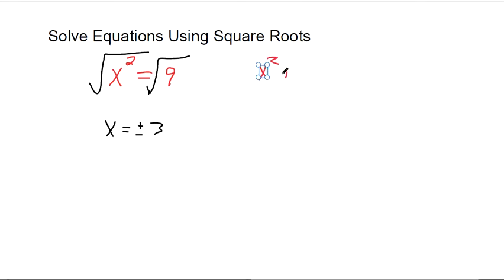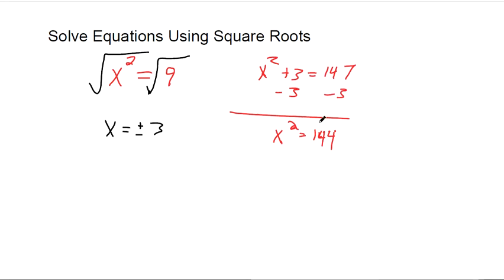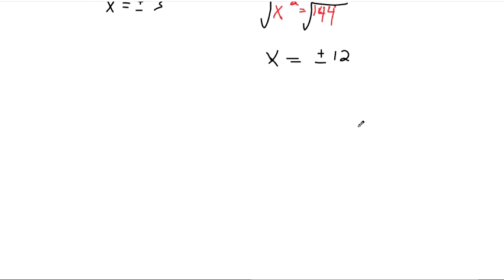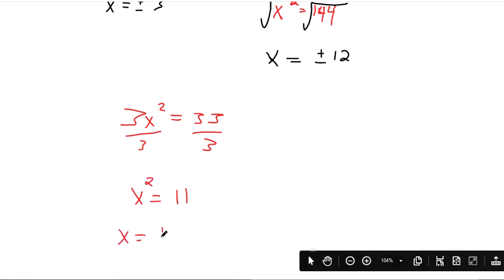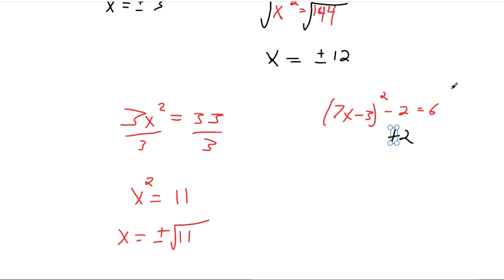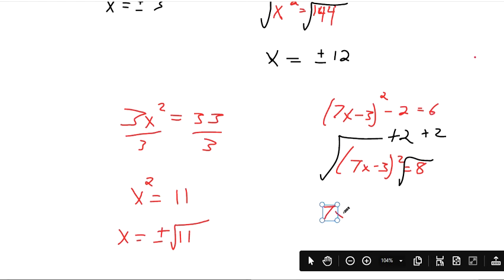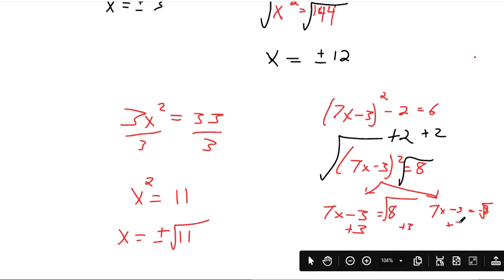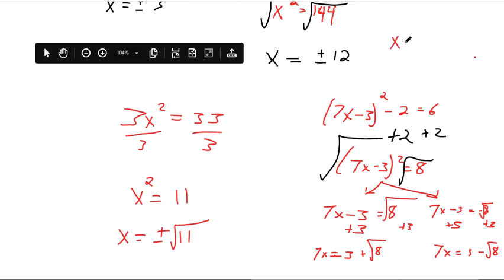Solving Equations Using Square Roots